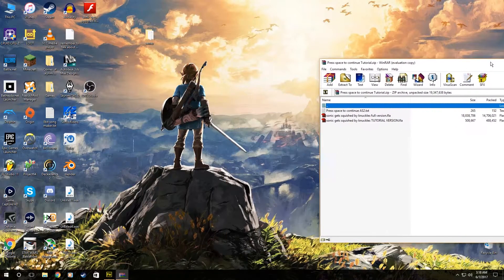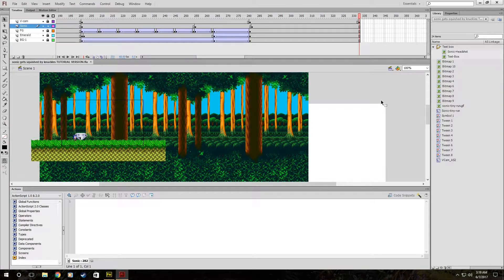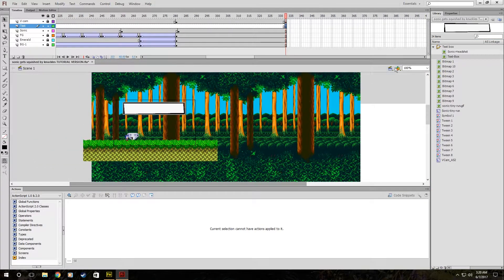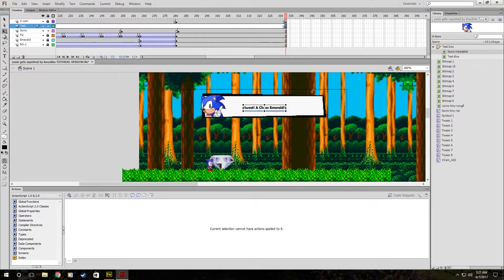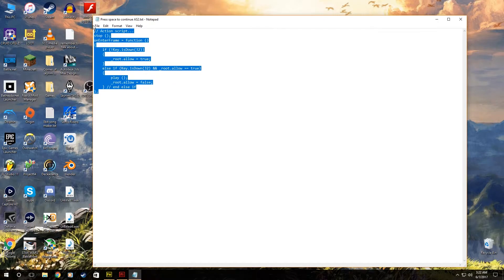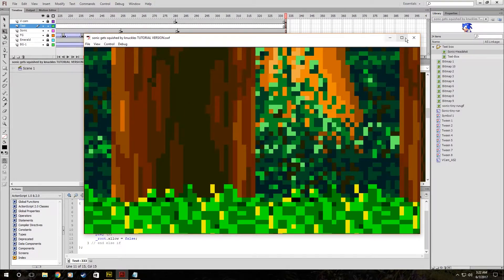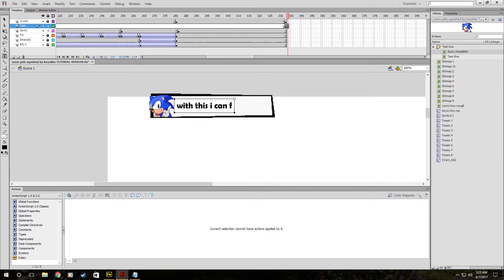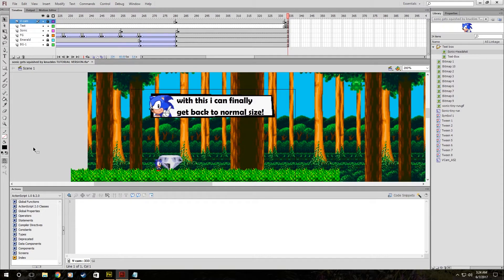Adobe Flash Tutorial: Sprite Animating: Part 5: Press Space To Continue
Here in this episode I teach you all how to make your animations stop, and make the user press space to progress text! :D

hope you all enjoy and don't hesitate to comment for help, because I will try my best to help if I can!